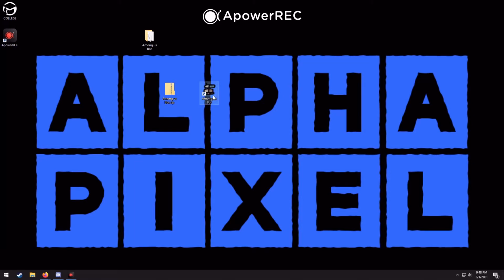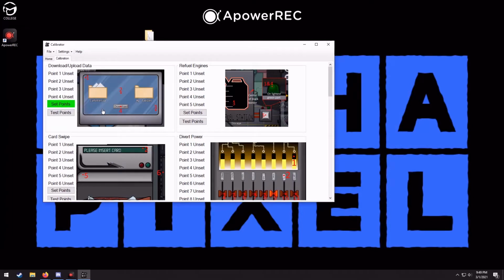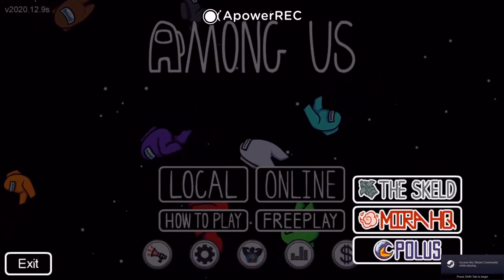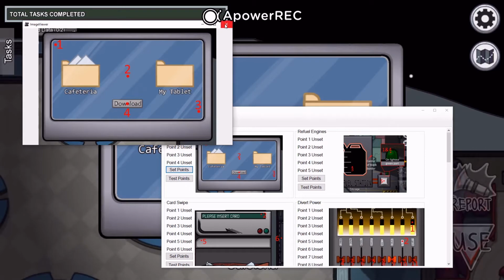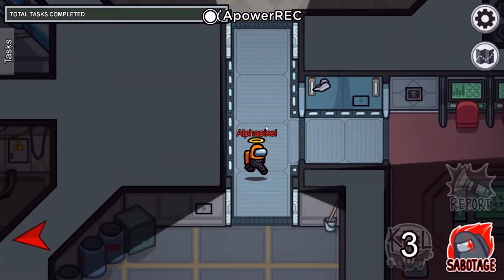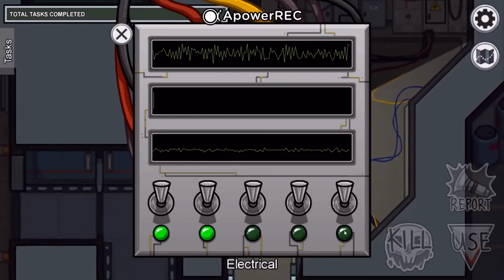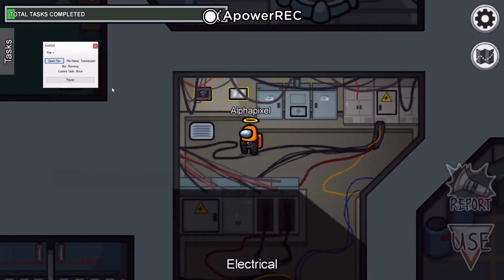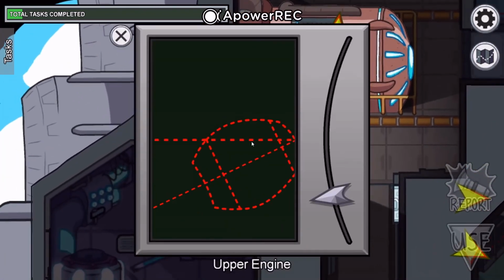Among us Bot Tutorial